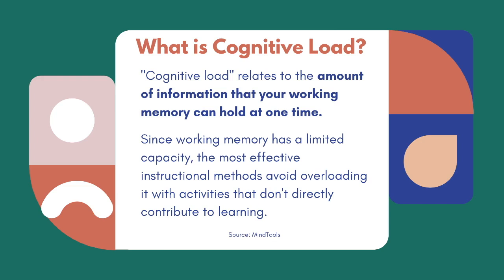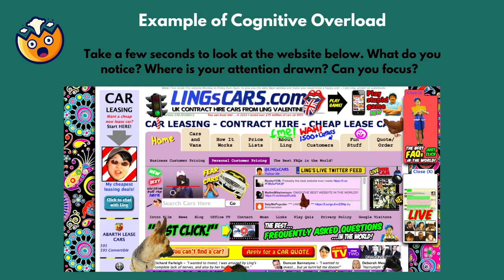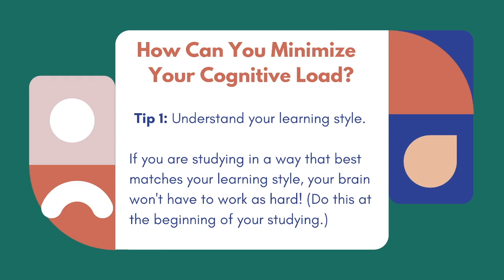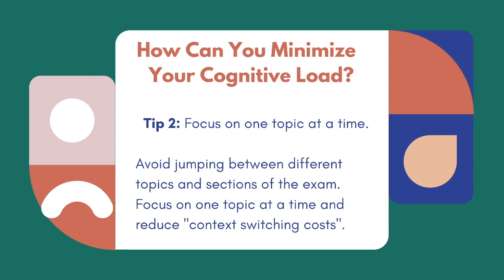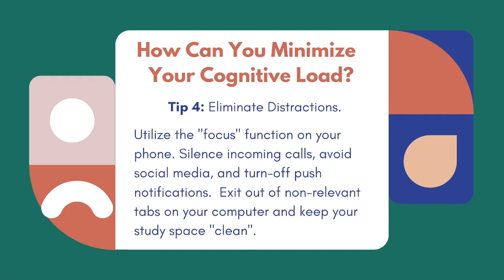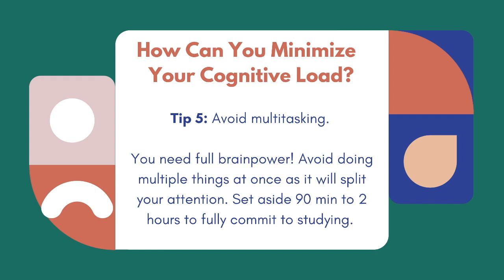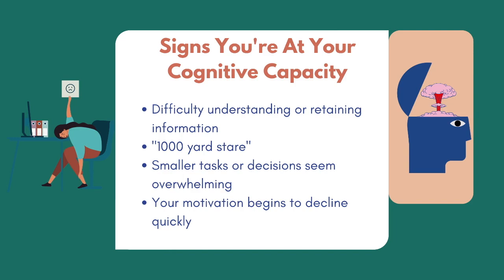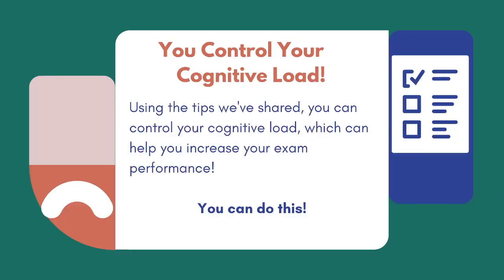Avoiding Cognitive Overload - Social Work Shorts - ASWB Prep - LMSW, LSW, LCSW Exams - 2024 Update!